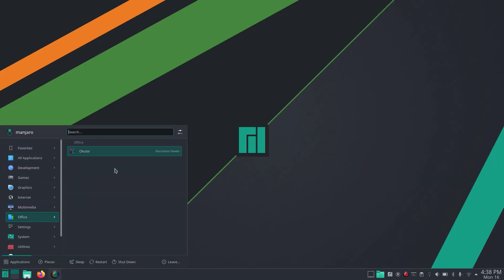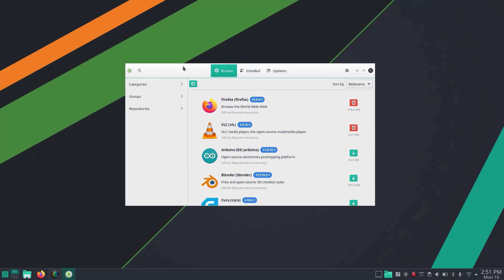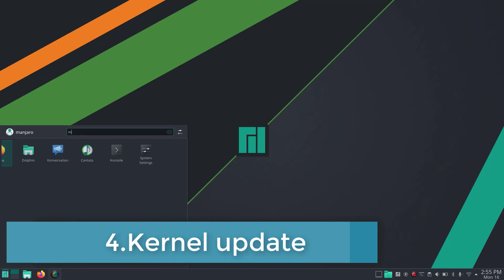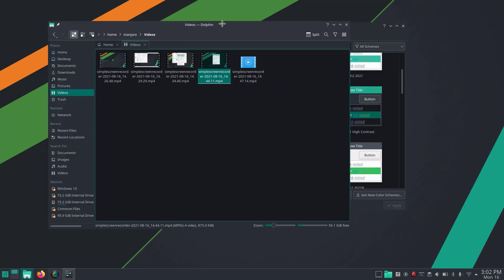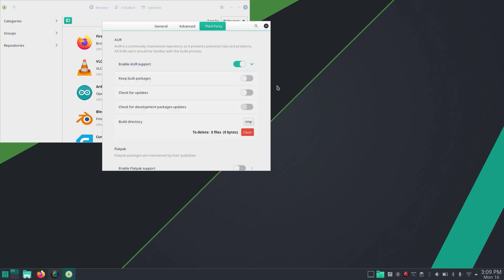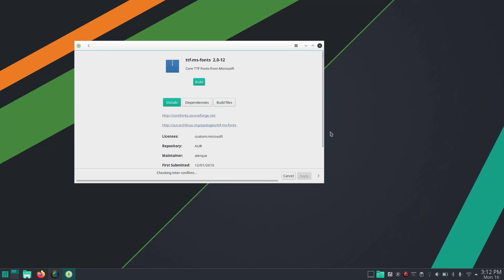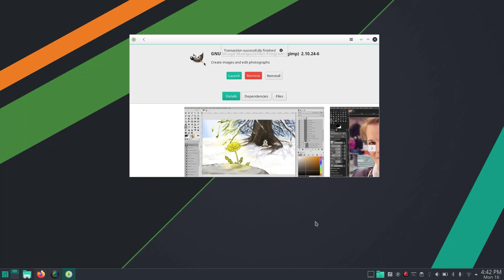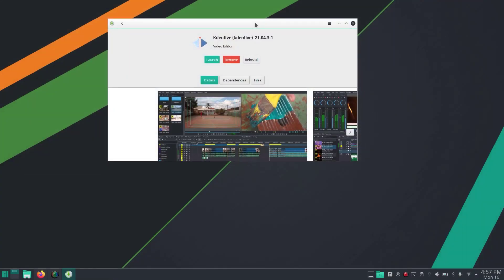Things To Do After Installing MANJARO KDE | Must To Do After Installing Manjaro Linux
Hi everyone
Today we are going to do some must-to-do task after the fresh installation of the latest version of Manjaro linux distribution (KDE Plasma edition).

Command :
Select fastest mirror : sudo pacman-mirrors --fasttrack

Timestamps:
00:00 Intro
00:33 setting up the fastest mirror
01:35 Performing system update
02:30 Installing drivers
03:33 Installing latest kernel
04:24 Turn-off compositor
05:03 Enabling dark theme and night light
06:40 Enabling Arch User Repository
07:27 Installing MS Fonts
08:25 Installing libre office
10:21 Installing GIMP
11:07 Installing google chrome
11:57 Installing kdenlive
12:50 Outro